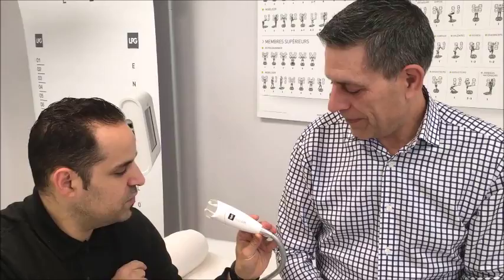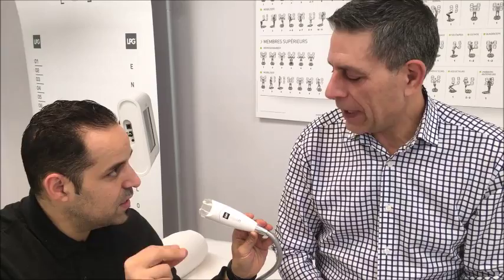Daniele Henkel Academy: 1st Endermologie treatment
In this short segment, Daniele Henkel Academy's trainer Amr explains briefly what is going on when you receive a treatment. He then proceed to give Filippo his first 15 minutes Endermologie treatment.